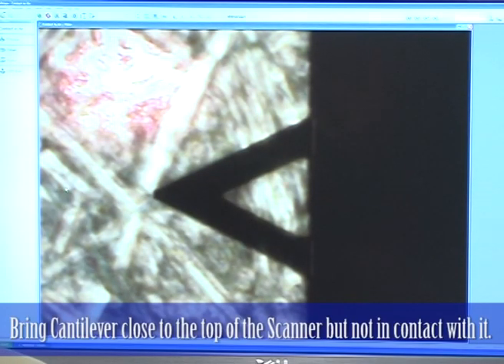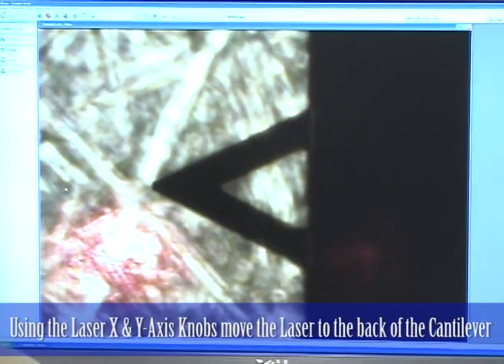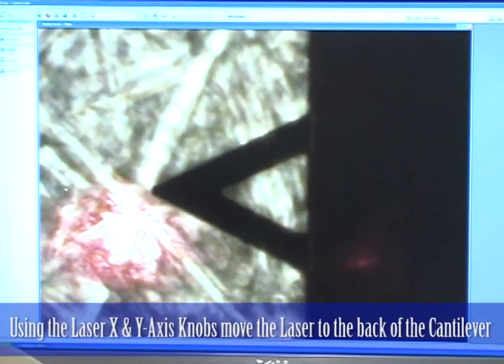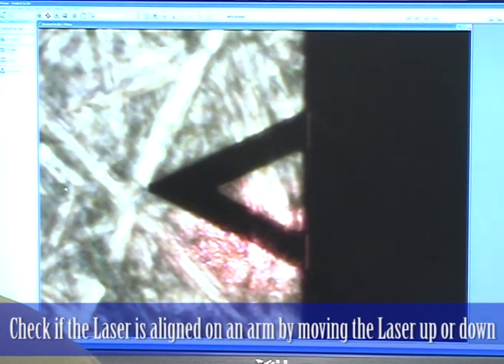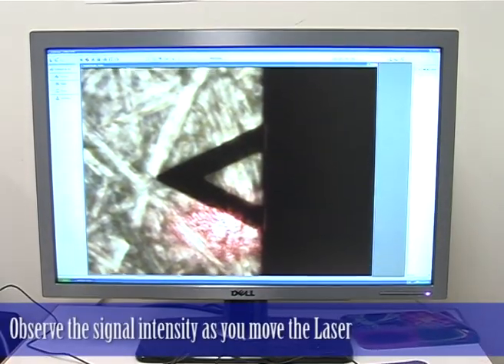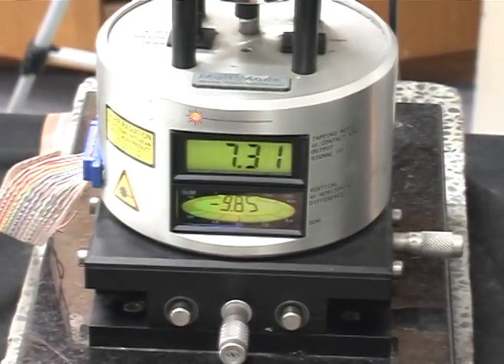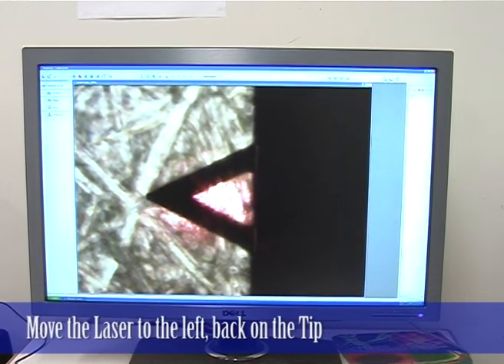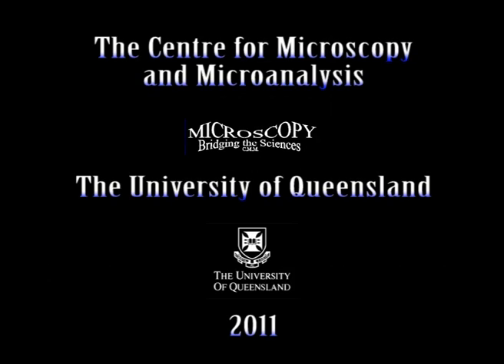AFM: Aligning contact mode cantilever